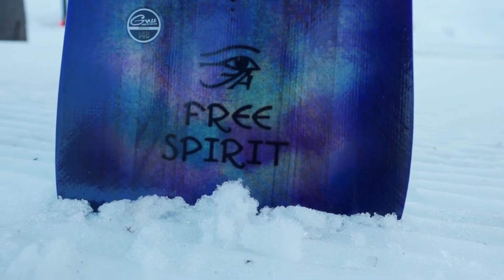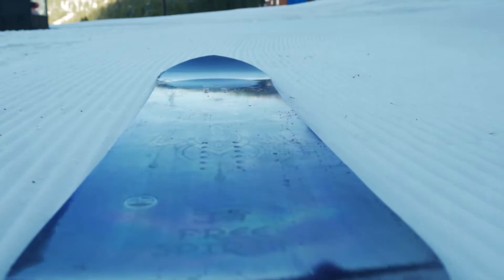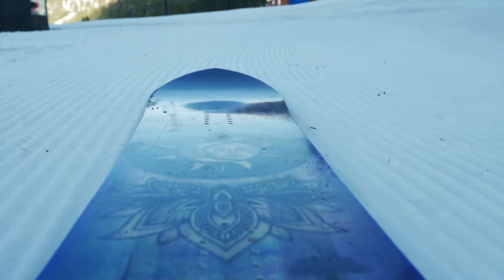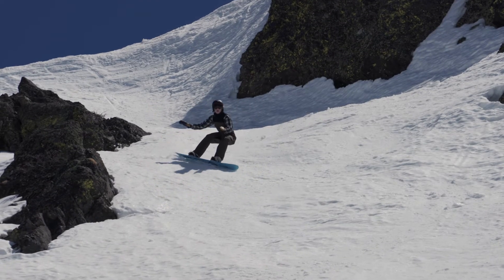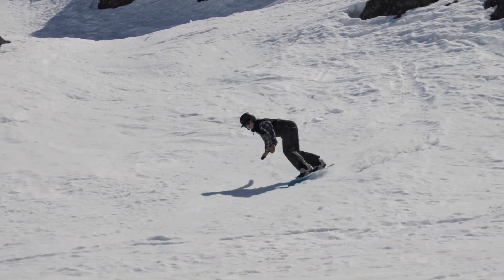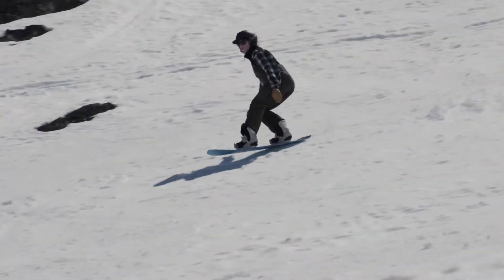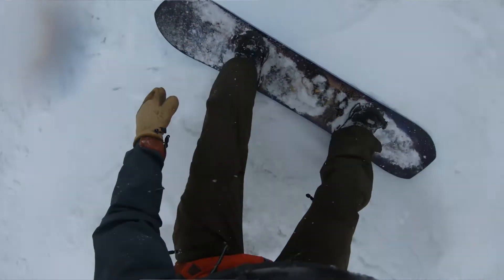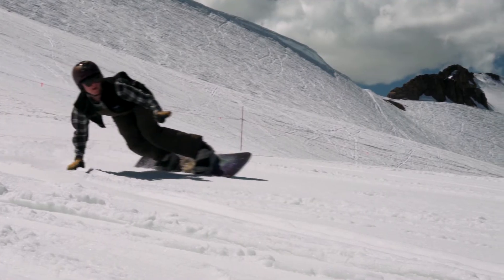TGR Tested: GNU Free Spirit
"“A playful powder board fun for groomers, slush, and pow days. It’s a great option for an intermediate to advanced rider." - TGR Tester Jaime Vincent